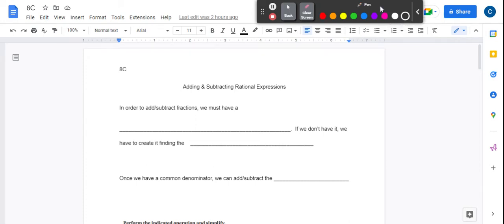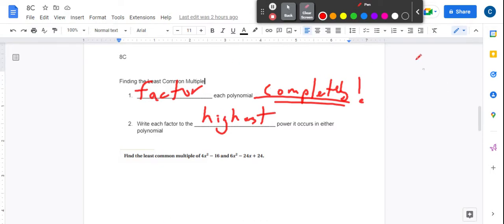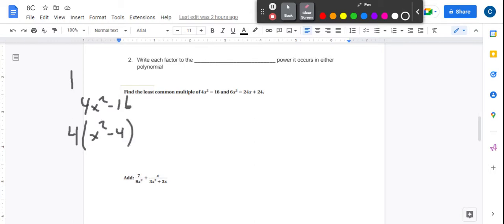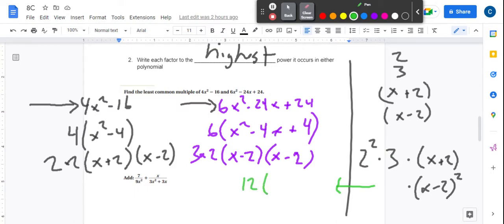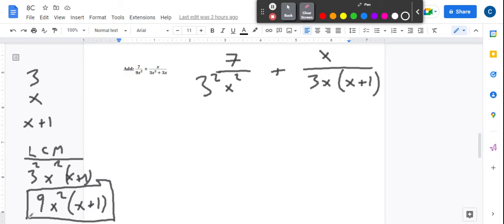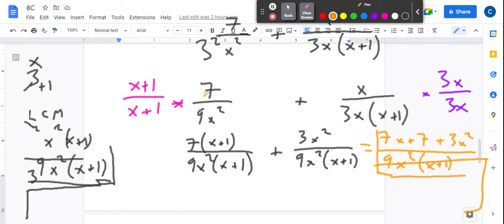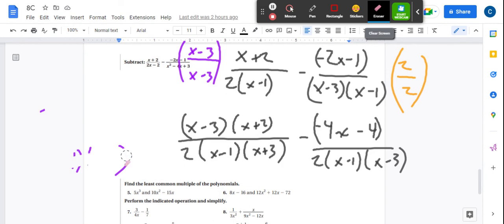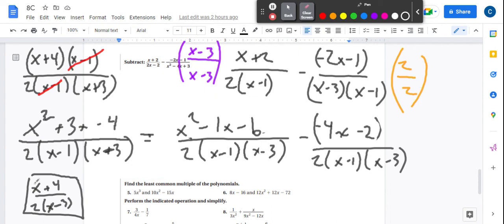8C - Adding & Subtracting Fractions & Finding Least Common Denominators